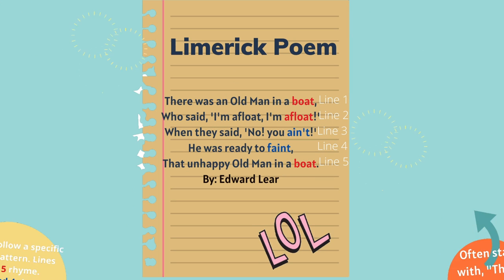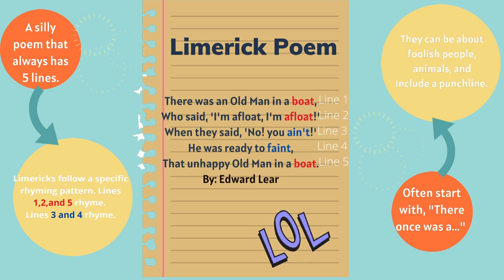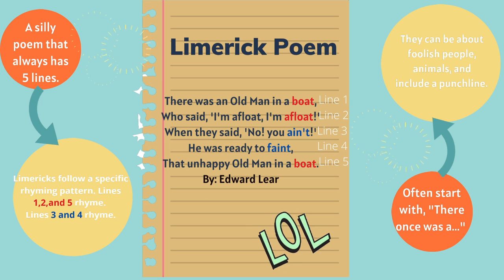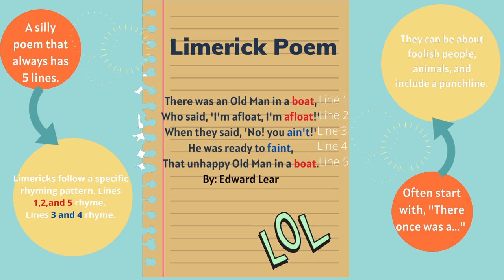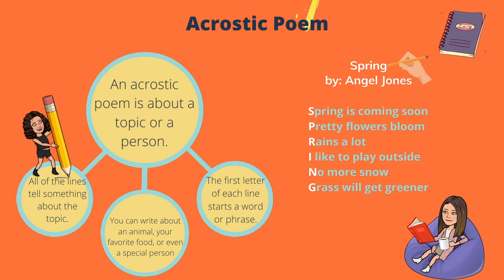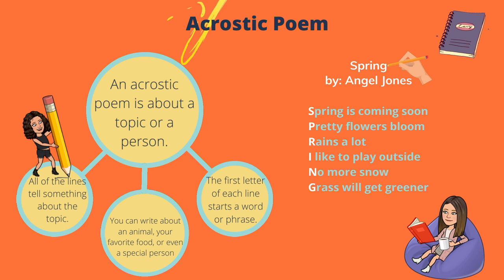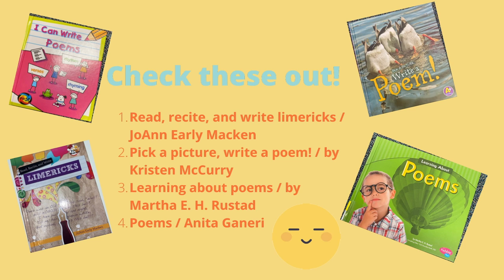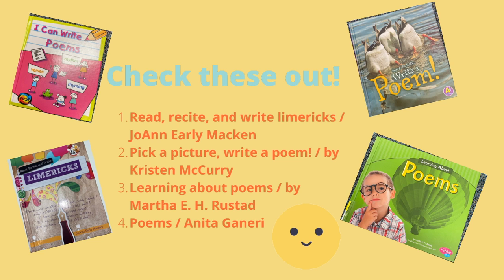Writing Tips and Tricks | Limerick and Acrostic Poems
Rubi and Syra are back with more writing tips and tricks! ✍

We invite our young writers to submit their own creative pieces and write about something that inspires them.

The winning submissions will be awarded a $25.00 Amazon gift card.
In order to qualify, please submit an original poem before April 26th, 2021.

Search our catalog for titles mentioned in this video.